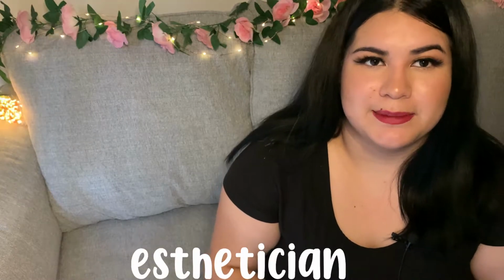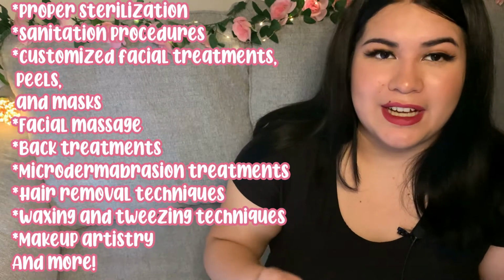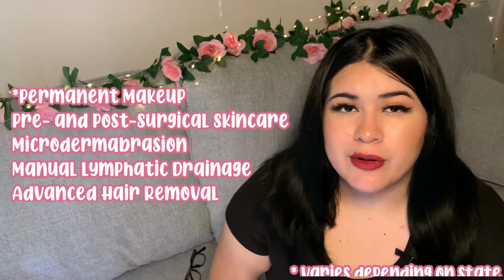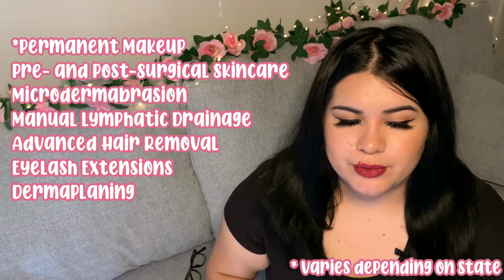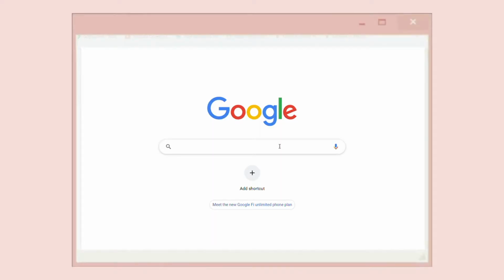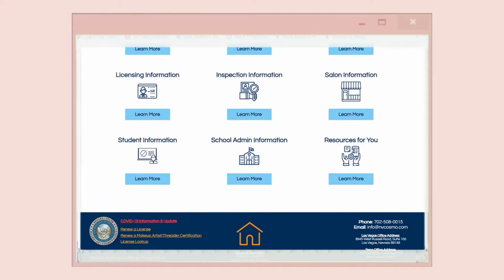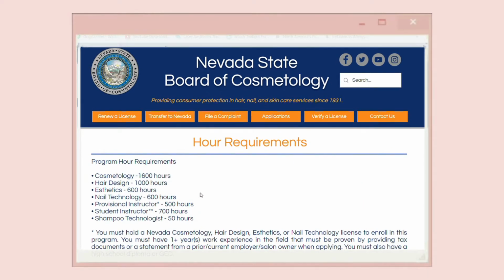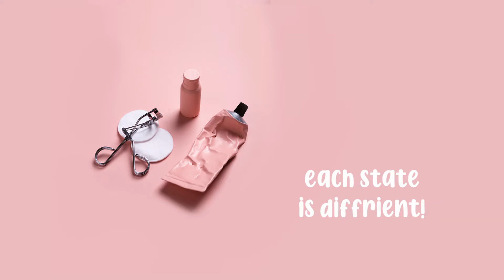What Is The Difference Between An Esthetician & Aesthetician? | Esthetician Series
Hey guys! for todays video, I wanted to go in and explain what the diffriences between an aesthetician and esthetician is. I hope I was able to clarify everything.

🎵 About Intro/Outro Song🎵
Title: Pure Imagination
Artist: Future James
Genre: R&B & Electronic

Title: Chocolate
Artist: Lukrembo